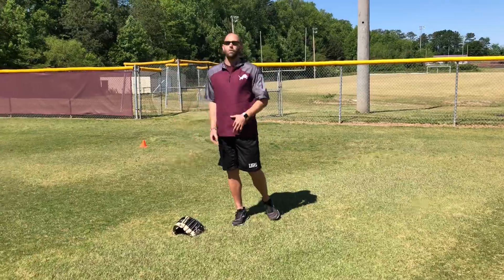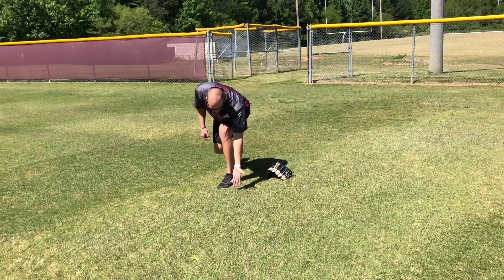Outfield Drills- Ground Ball Footwork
Simple drills to do by yourself or with a partner.